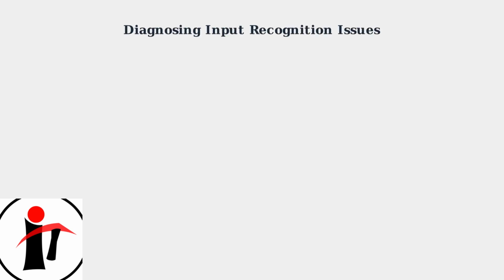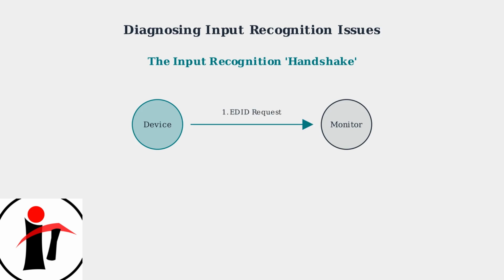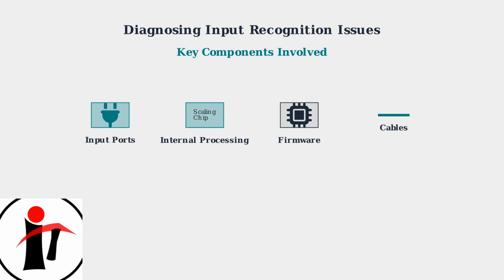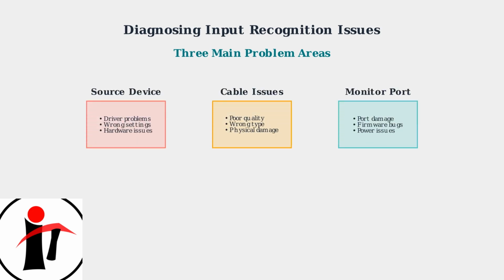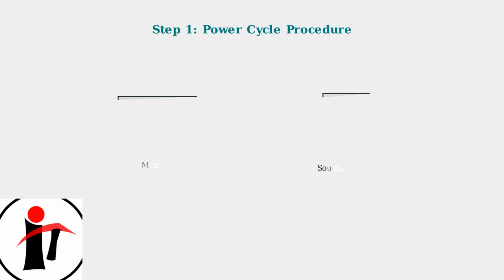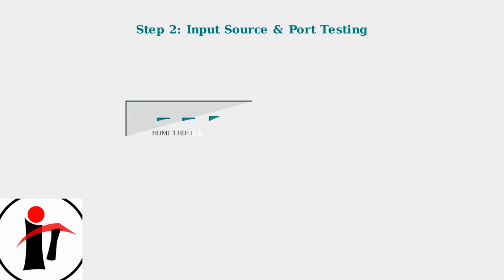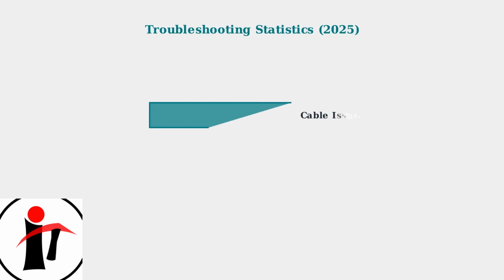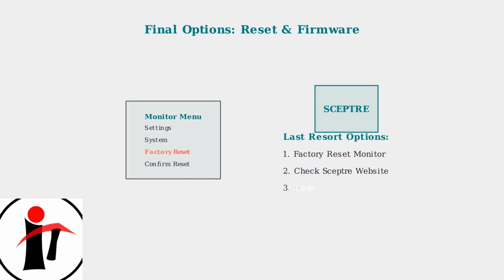How to Fix Sceptre Monitor Not Recognizing Input – Source, Cable & Port Troubleshooting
Are you struggling with a Sceptre monitor that won't recognize input? In this video, we delve into effective troubleshooting techniques to help you resolve issues related to source selection, cable connections, and port functionality. Our step-by-step guide is designed to assist both novice and experienced users in diagnosing and fixing the problem quickly. Join us as we explore practical solutions and tips to ensure your monitor operates smoothly. Say goodbye to frustrating display issues and hello to seamless viewing!